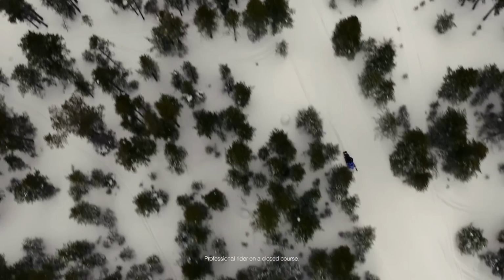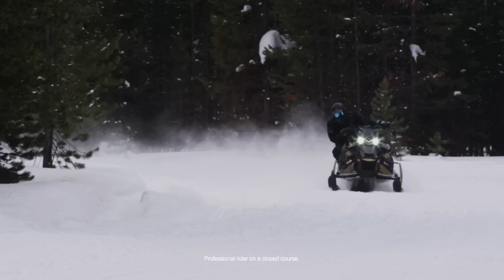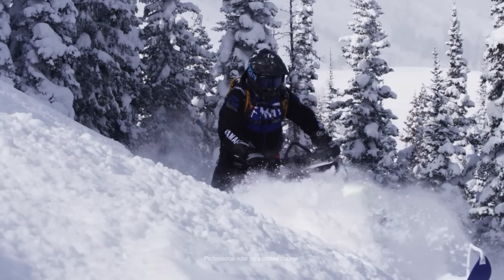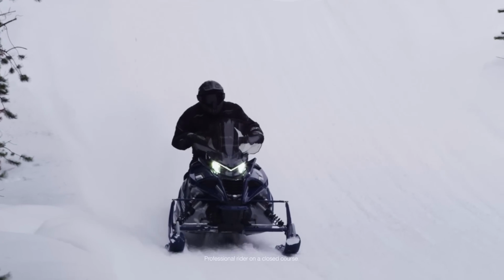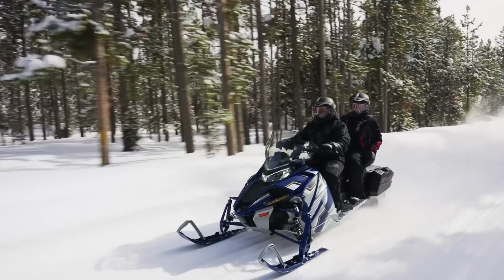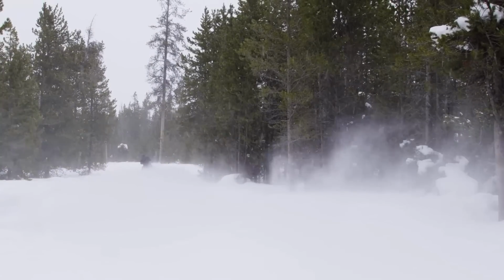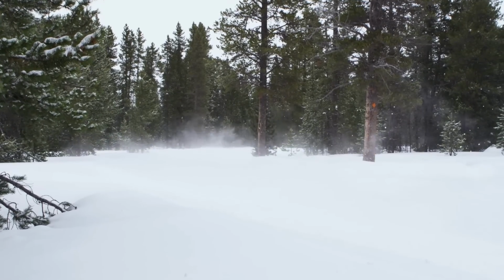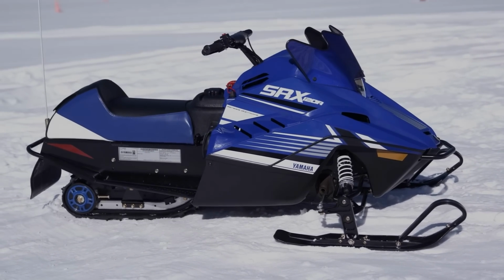2024 Yamaha Snowmobiles - Full Line Overview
The wait is over. The 2024 Yamaha Snowmobiles are here and ready to get out on the snow!

Life can have many exciting, memorable experiences. Creating opportunities for them is what Yamaha is all about.